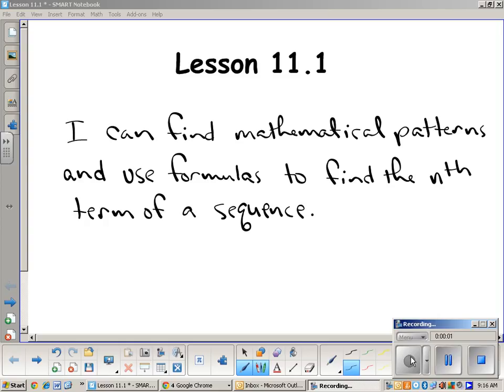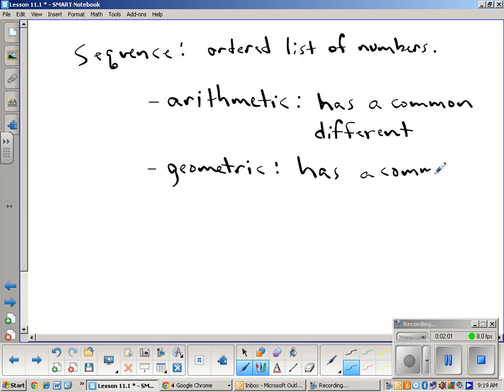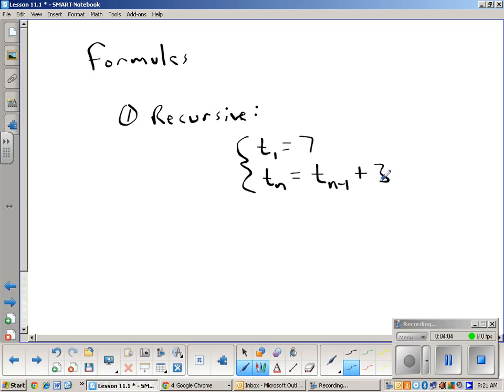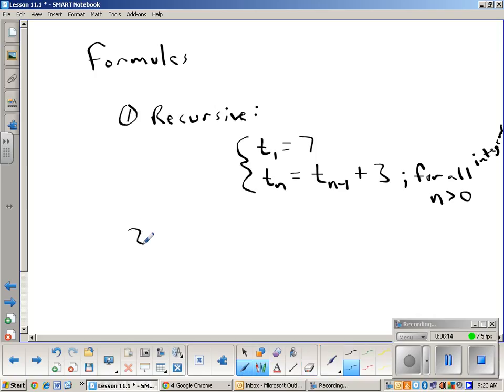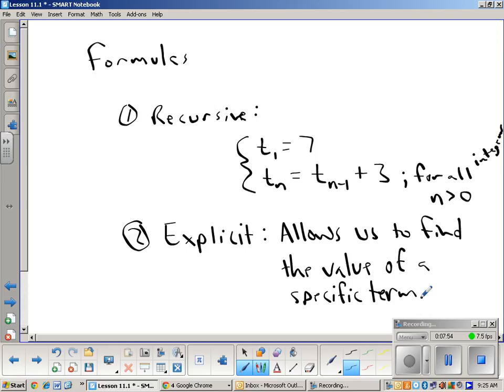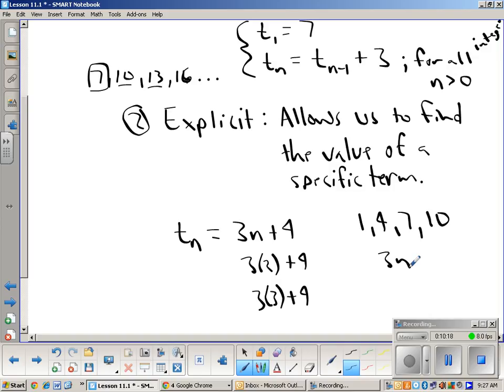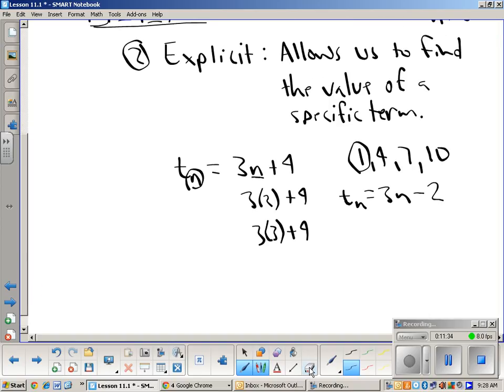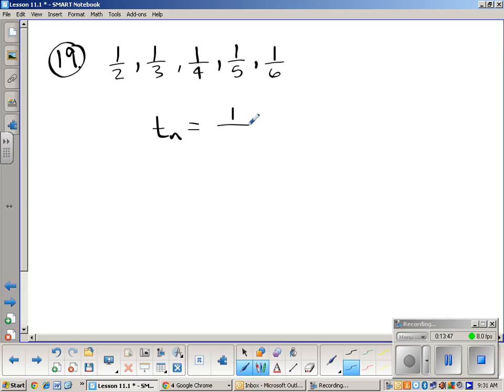A2 Lesson 11.1